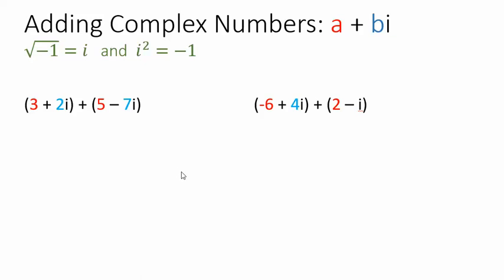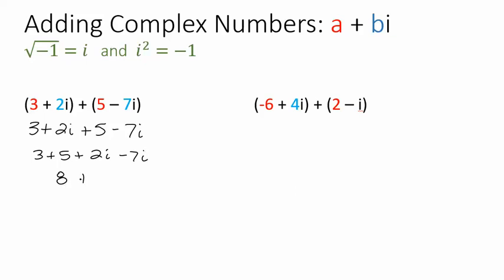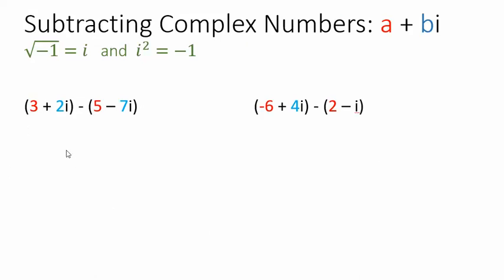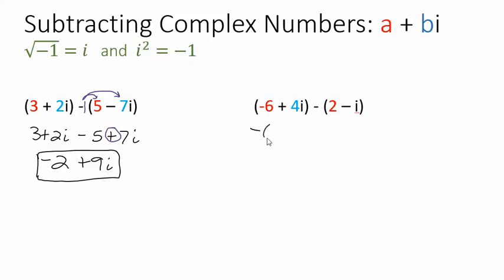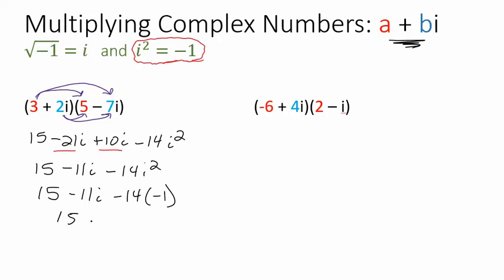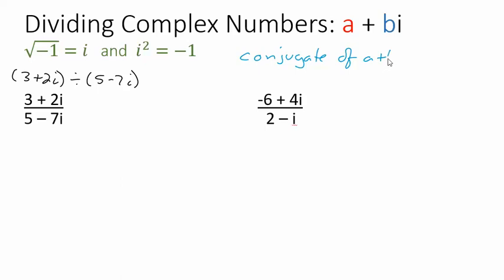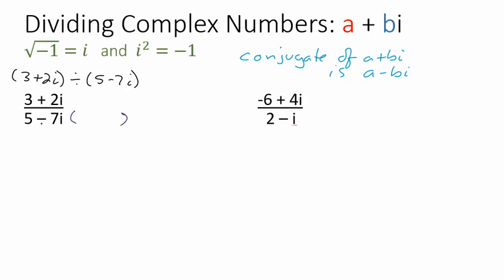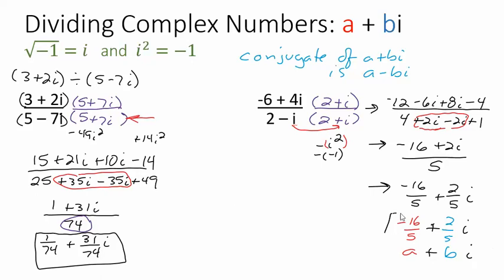Add, Subtract, Multiply and Divide Complex and Imaginary Numbers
This video explains and show examples of addition, subtraction, multiplication, and division of complex numbers.  Numbers with a read and imaginary part.  The idea of closure of the complex number is also discussed.